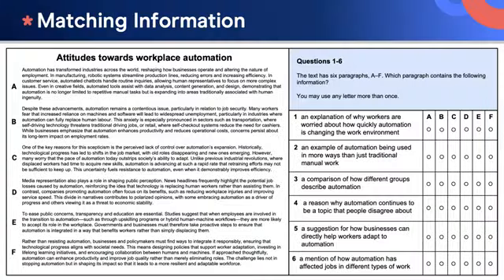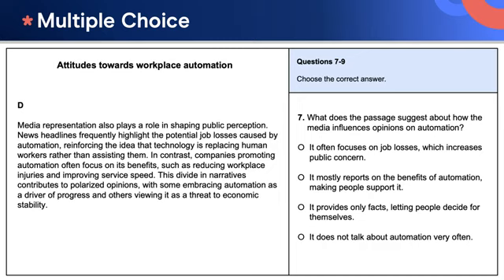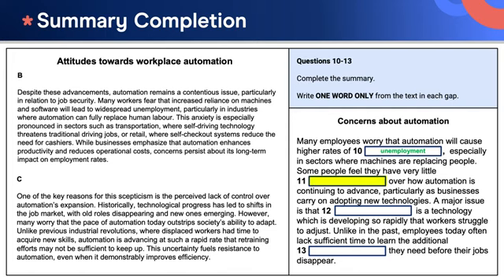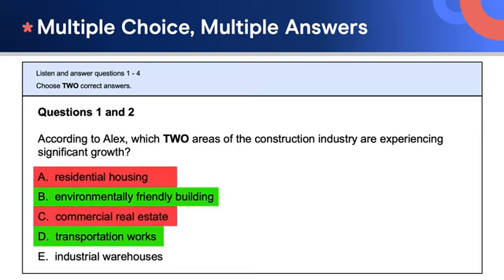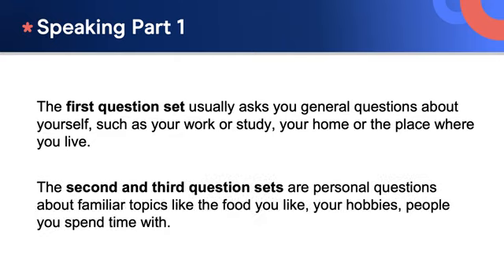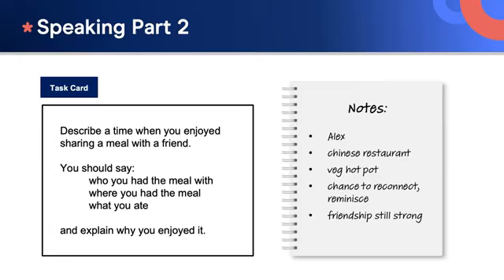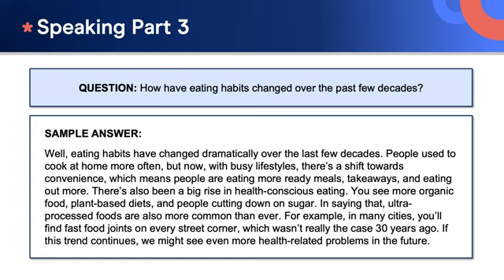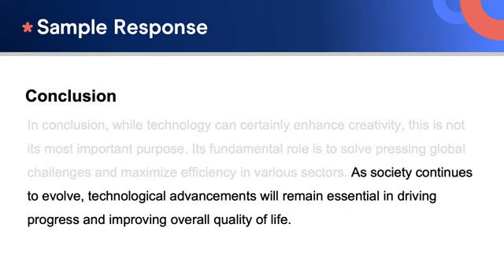Full IELTS Mock Test 2025 Practice & Answers for Every Section OF EXAM